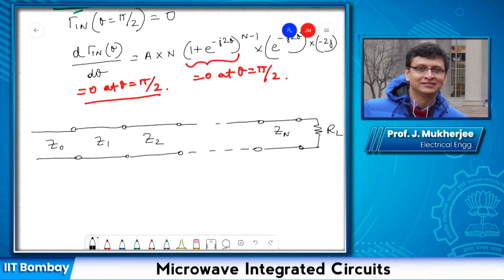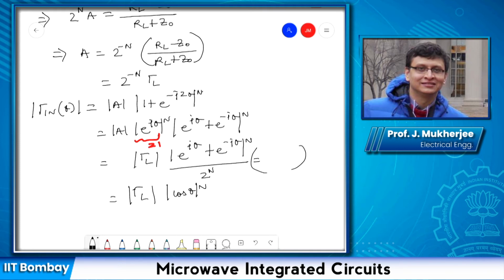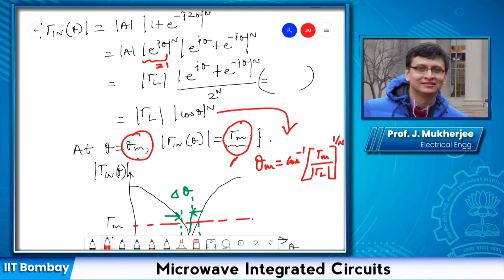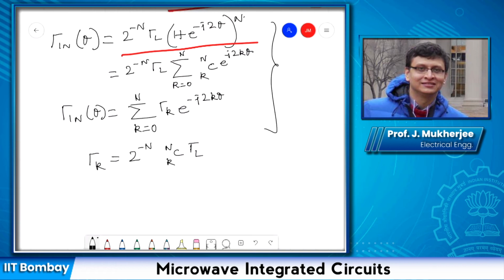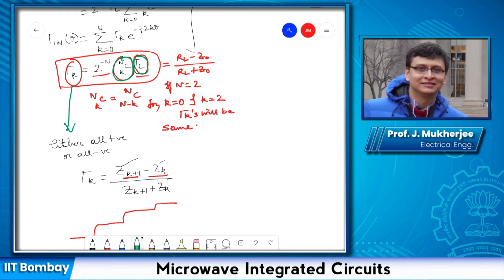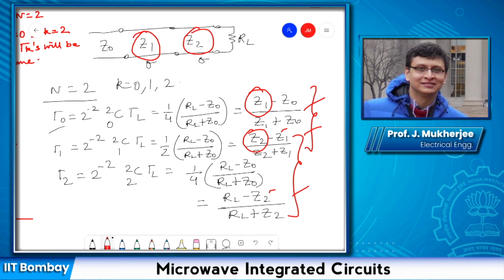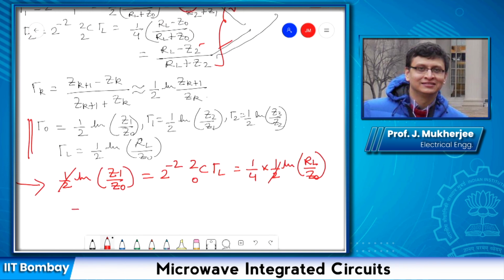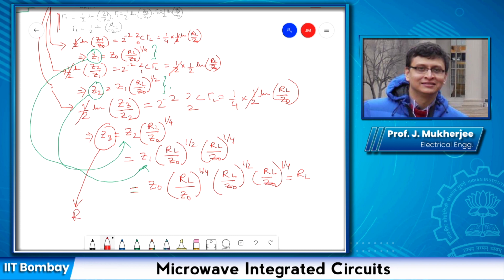Passive Components: Broadband Impedance Matching Network